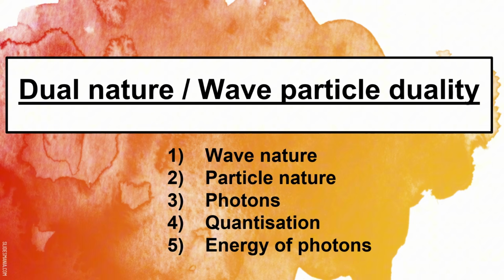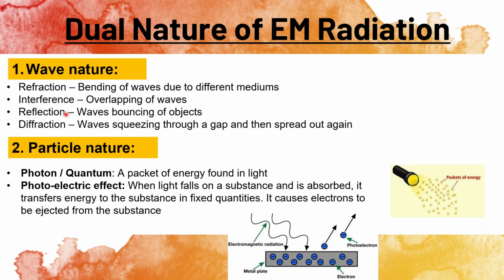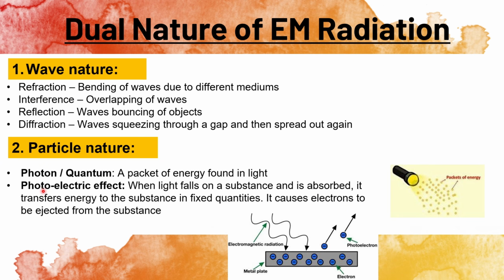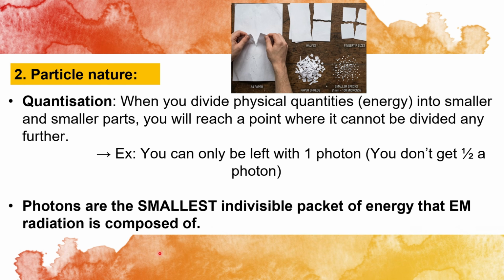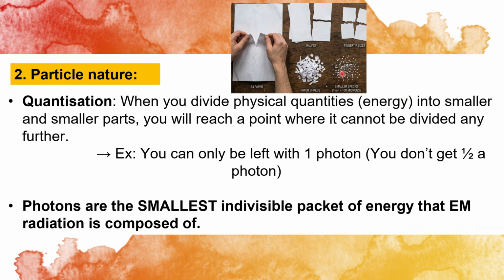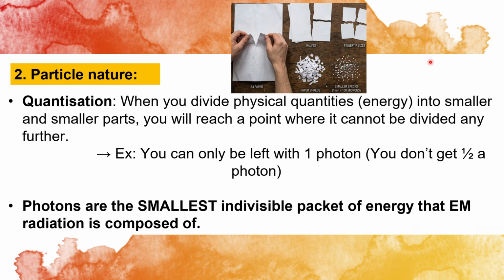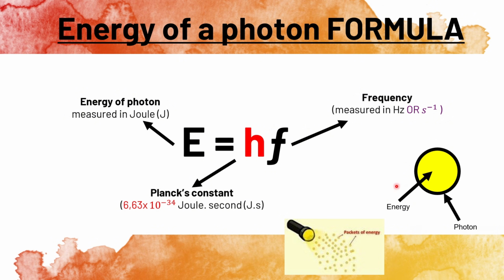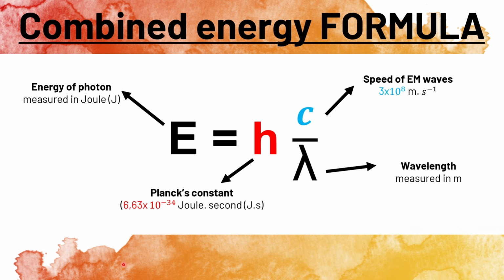Electromagnetic Radiation Explained Part 2 - Dual nature, photons, quantisation, energy of photons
Welcome to Part 2 of our series on Electromagnetic Radiation  -  Dual nature, photons, quantisation, energy of photons